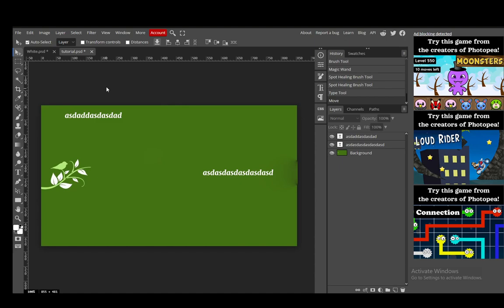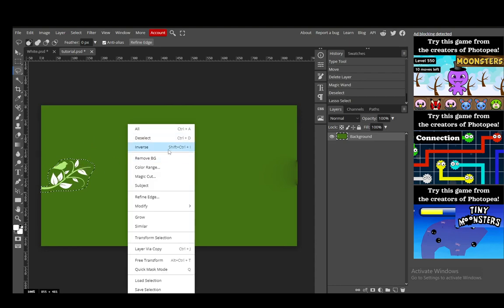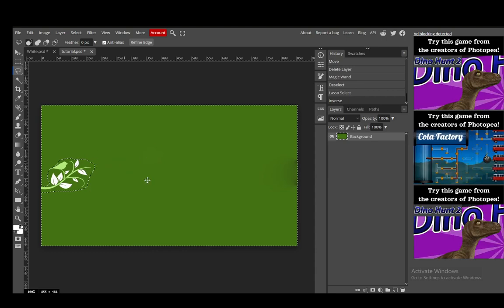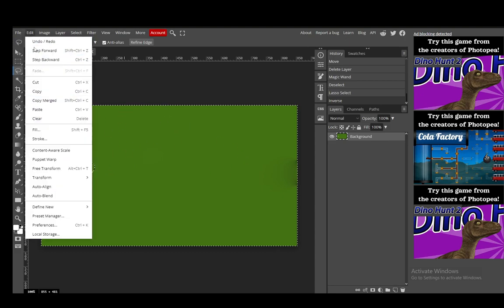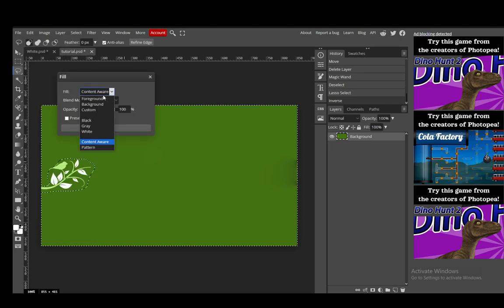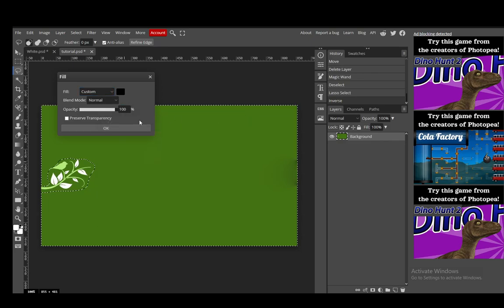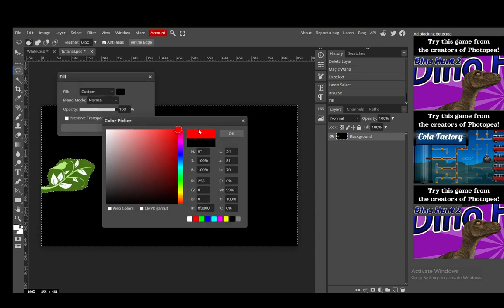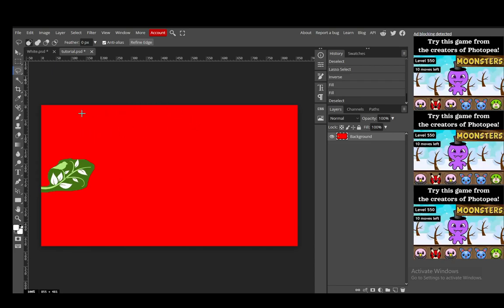How To Replace Color In Photopea Tutorial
Today we talk about replace color in photopea,photopea tutorial,how to replace color in photopea tutorial,photopea how to change color,photopea tutorials